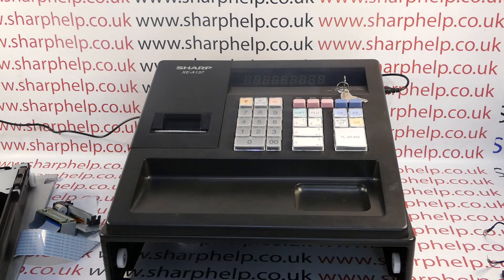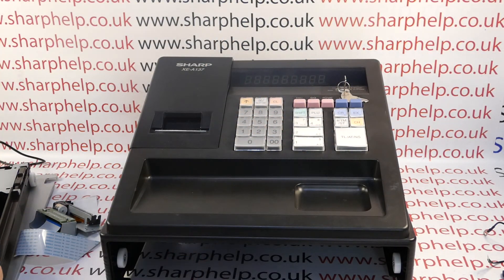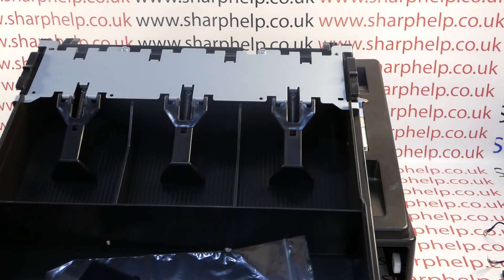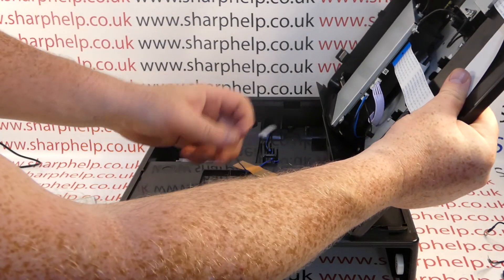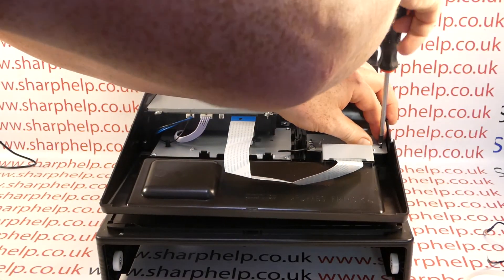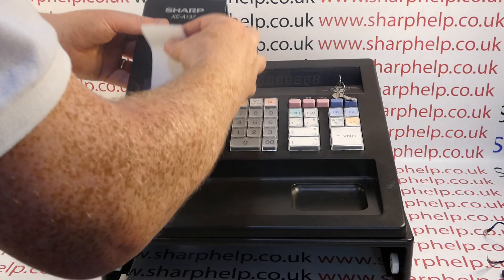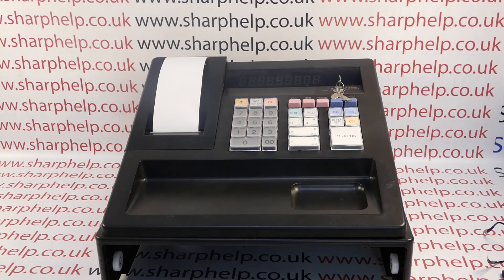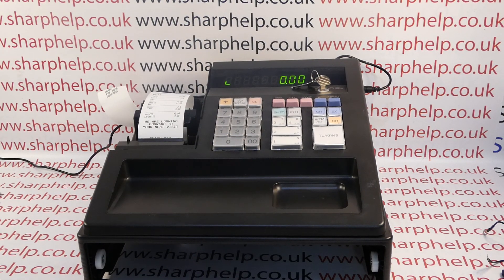How To Fix Sharp XE-A137 Printer Fault Black Blocks Appearing On Till Receipt Not Printing Or Faded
Black blocks appearing on your till receipts or poor print quality can be a sign that the thermal print head needs replacing.

Spare parts for the Sharp XE-A137 including replacement print heads and power adaptors can be ordered